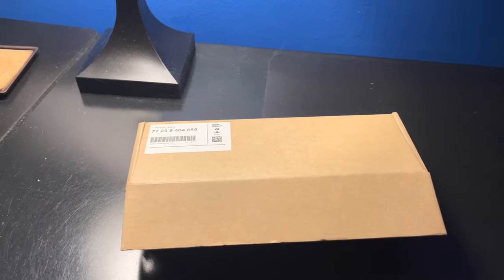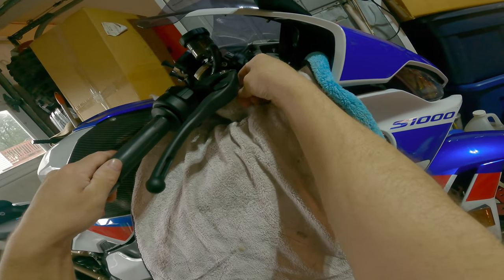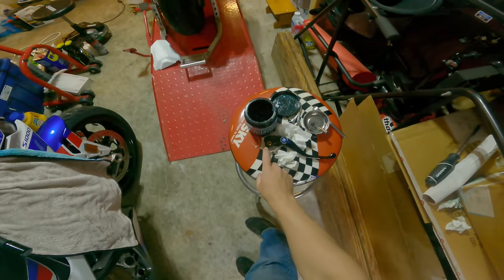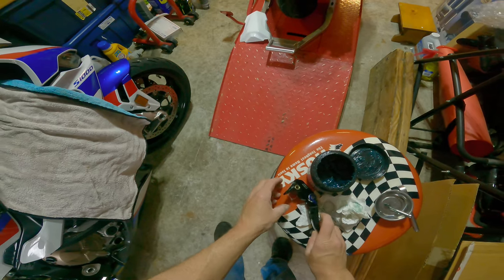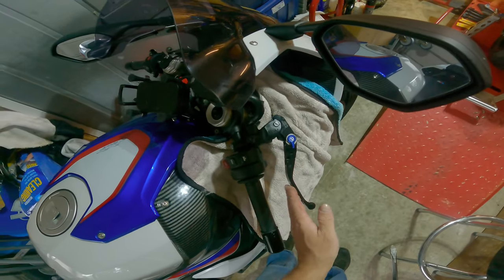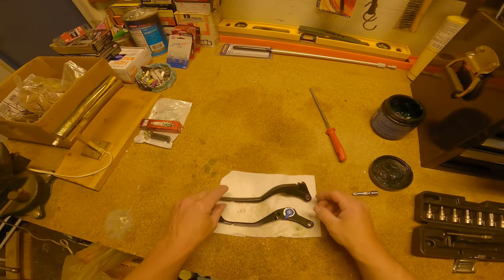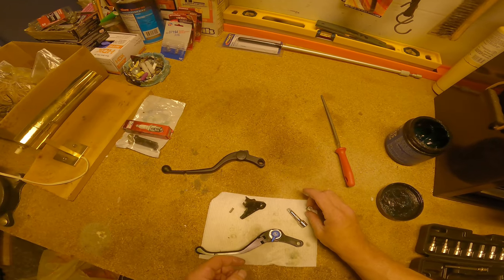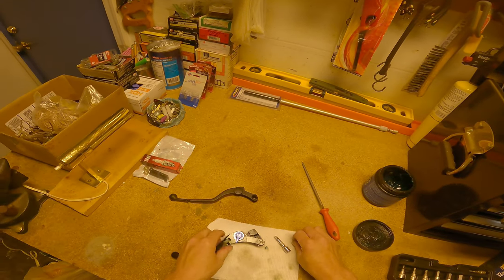How to install M levers on a 2020-2022 s1000rr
How to install “M” levers on the 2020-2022 bmw s1000rr. This step my step how to video will help you save up to around $165 by doing it yourself. No dealer needed.
Tools needed for this job is the following
8mm small 1/4” socket
10mm small 1/4” socket
T-30 torx
1/4” ratchet wrench
1/4” trq wrench
Flathead screw driver
Medium strength tread locker
Grease
2 q-tips
Possible rat tail file
To watch this video to save $165